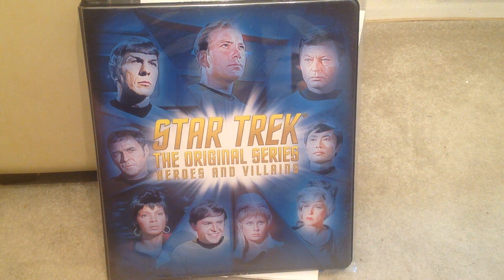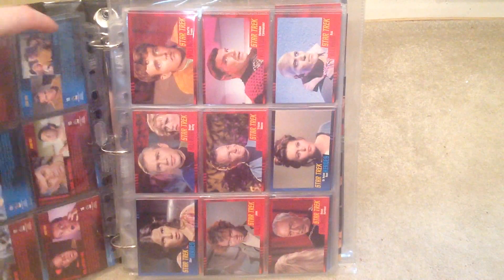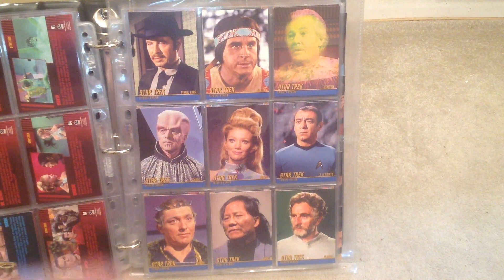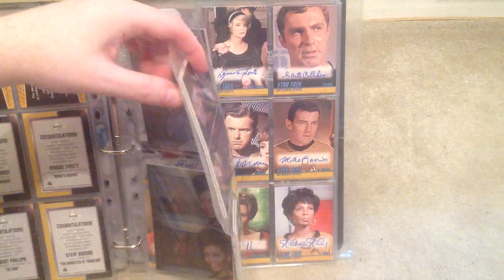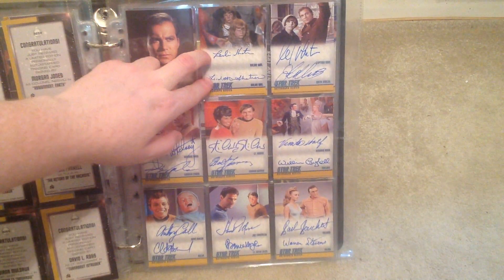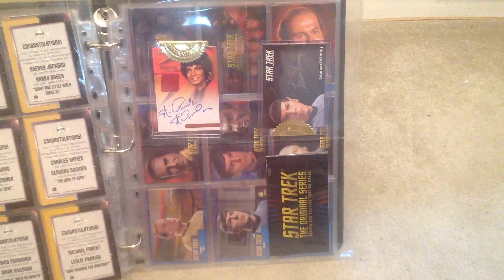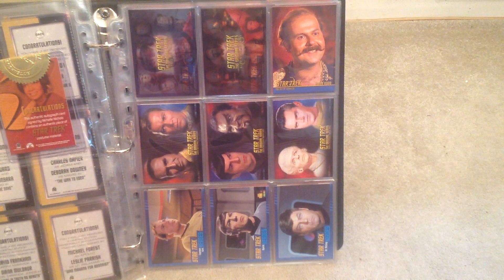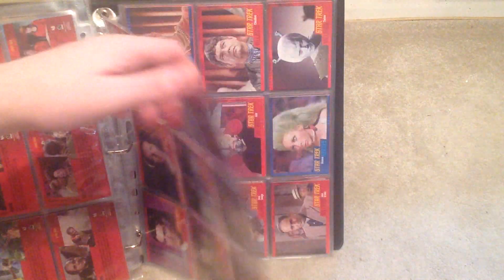Star trek the original series heroes and villains produced by rittenhouse archives in 2013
Hi again here is my collection of Star Trek the original series heroes and villains produced by rittenhouse archives in 2013 it is a complete collection hope you enjoy